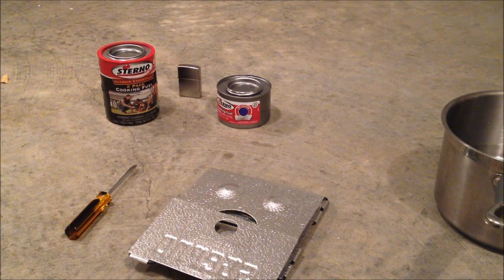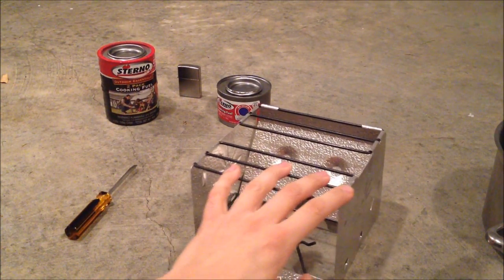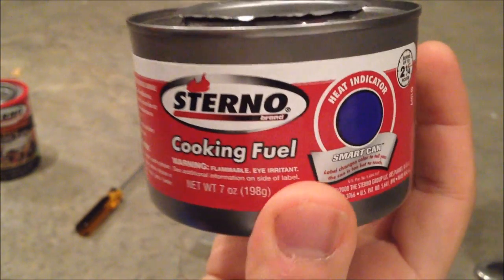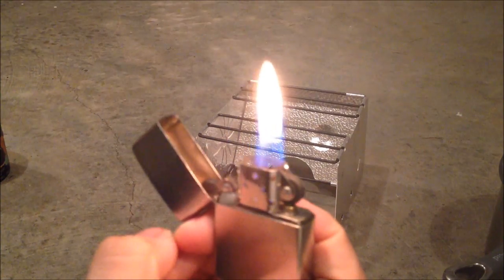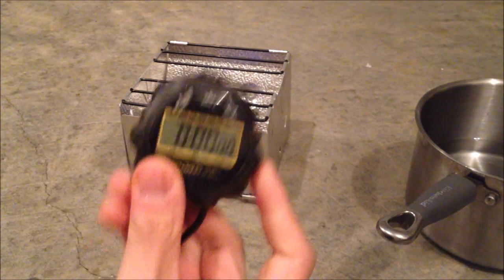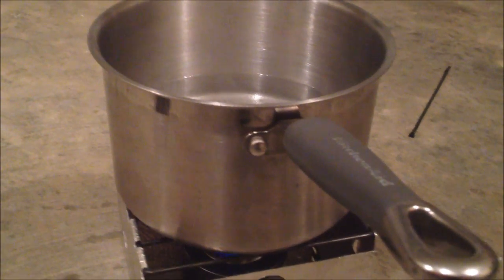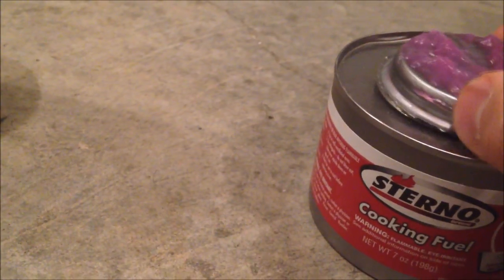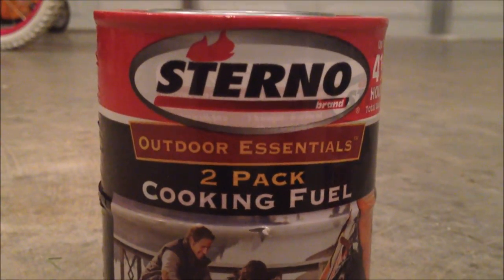Cooking Off The Grid - Sterno Folding Stove Review - Bug Out SHTF Stove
In this video, I will show you how you can cook your food off the grid with the Sterno cooking stove and Sterno cooking fuel.  It is essential to have an off the grid stove to prepare your stored foods especially if you have dehydrated foods as this can get your water piping hot.

Be Prepared!

Cooking Off The Grid - Bug Out SHTF Stove